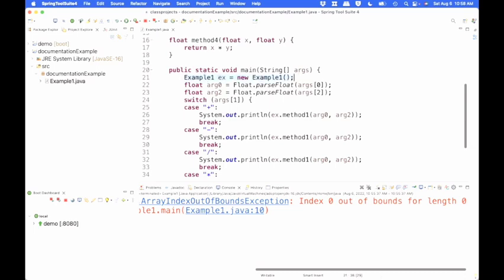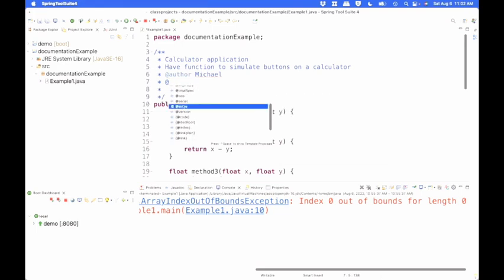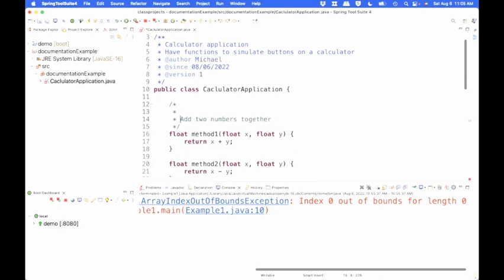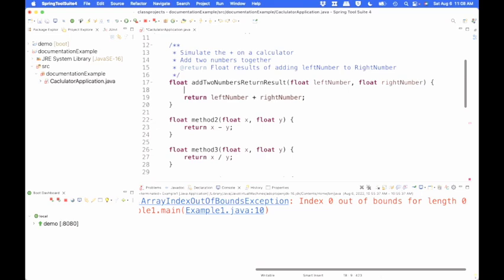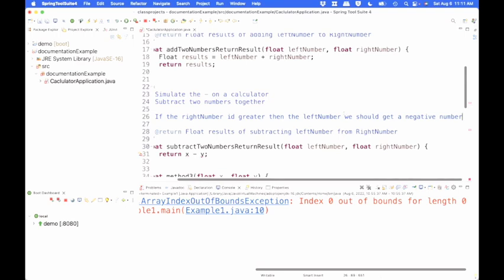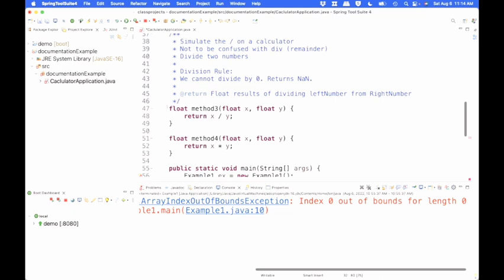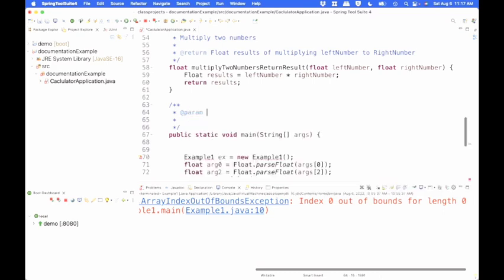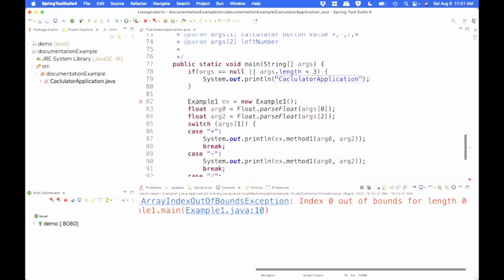The Value of Clean Code Part 2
What is readable code?

Readable code is simply code that communicates its intent to the reader. It means that when you pull up some code or any type of software, (be it HTML, Java, C, .Net, whatever) that anyone can look at the code and you understand what the code is doing.

Benefits of using readable code

Easier for us to understand what the code is doing. The intent is for any developer to come in, open the code, look at the code and understand what’s going on.
Clean and easy to read it make it easier to understand how the code works. When code is written cleanly, it beings to self-document the requirements. If done right anyone can come behind the coder, and easily make a code modification or fix a problem.
Makes it easier for us to write testable code, like unit testing. Because if the code is written cleanly then the functionality of our functions, methods, etc… are easier to understand. Such that a tester should be able to identify how the code works, making it easier to test them.
Additionally, some other benefits are taking existing documentation such as software documentation and requirement documentation, and taking pieces of this documentation and putting it in the code where it belongs. So, we know that this code goes with this functionality or this requirement.

What happens when we don’t write readable code?

Hard to understand.
Complex code can be hard to read.
Hard for other developers to follow the developer’s intent because it is not clear.
No idea or understanding of how the code works.
Typically, when we don’t write readable code, you’ll hear developers say, oh, the code’s unmaintainable it’s spaghetti code. We don’t know what’s going on. Those are signs that your code is not readable. It was not written well. It’s also very hard to make code modifications or fix a problem because the code is unreadable or unmanageable. You don’t know what’s going on or where to begin. Simply put, if you don’t know what’s going on with the code and you can’t read it, you can get stuck.

The same thing applies to testing. If the code is unreadable, you don’t know where to test it. You don’t know how to test or where to test a feature in the software.

There are essentially four ways you can write readable code, but really there are five.

Documentation

Begin with some clear type of documentation. These can be either software requirements, specification documents, some type of test plan, or some other type of business requirements. Essentially, you want some type of documentation around the software that you are going to be writing or changing. So, documentation is really key for writing well-documented readable code.

Coding Standards

Coding standards define how we are going to write our code. Such as, what are the different requirements based on things like our language, environment, architecture, or other significant coding considerations that we should follow. Especially, when we bring in a new developer, making it easier for the new developer to jump in knowing how to write the code, and what to expect when they’re looking at the code. Because everyone is following the same template as they’re writing their code.

Style Guides

Style guides are the way you should organize your code, name variables, name methods, and define classes. Anything that pertains to your language’s basic coding standards, basic style guides, and file naming conventions. For example, in Java, there are specific industry standards around how you name your classes, the way you name your methods or your functions, or the way you name your CSS files.

Code reviews

Code reviews, help in a couple of different ways. One, it helps maintain readability because if someone else reviews it and they can’t understand it, or they can’t read it or they can’t follow it, then it probably needs to go back and be refactored and cleaned up so that it can be understandable.

This also helps flush out any potential logical problems or potential bugs that could be introduced into an application. Something that maybe the tester or the developer forgot to test, or they didn’t think about a particular edge case. These are things that you can look at with or catch what code reviews and code reviews are also a good place to help make ensure that you’re following those coding standards and style guides.

Practice

Finally, we have practice. Unfortunately, this is not something that can be easily done overnight. It takes a lot of time and a lot of practice to get good at writing readable code. Typically, a lot of students come out of college following the examples and derivatives that they were taught in school. They will have one mindset of what coding standards or coding styles are based on whoever taught them.